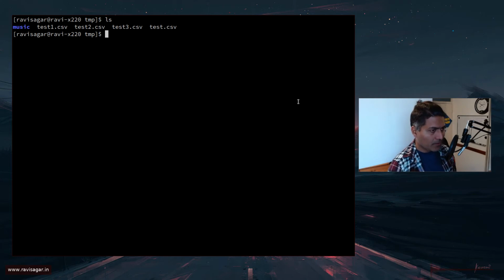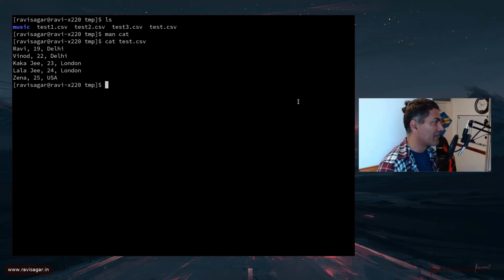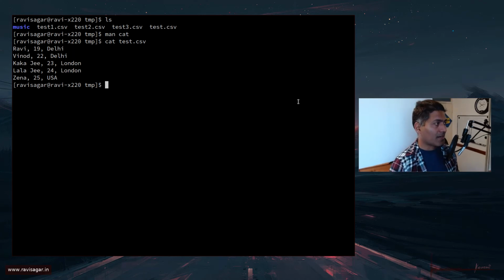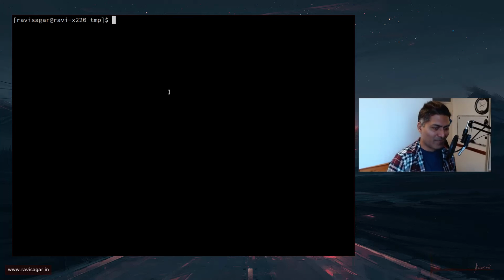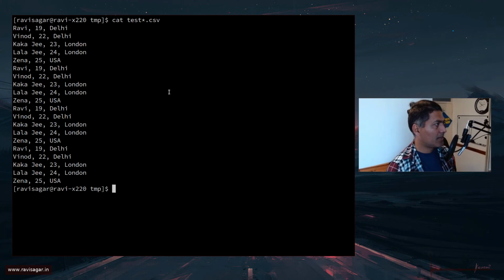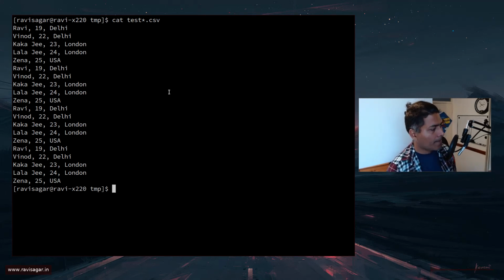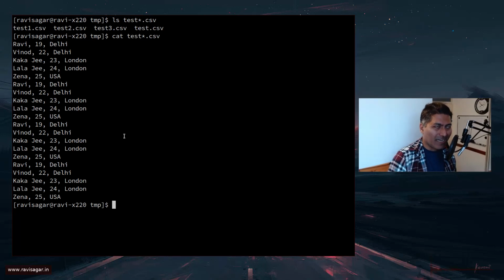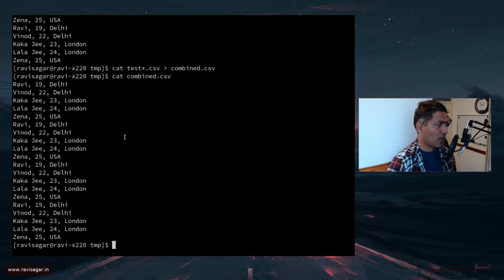Consolidate CSV files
I an attempt to reduce my usage and dependencies on spreadsheet I am hoping to try simple CSV files but today let us learn how to consolidate multiple CSV filed into one.